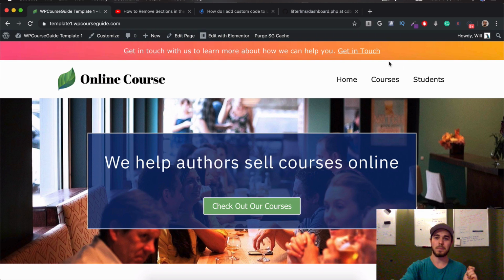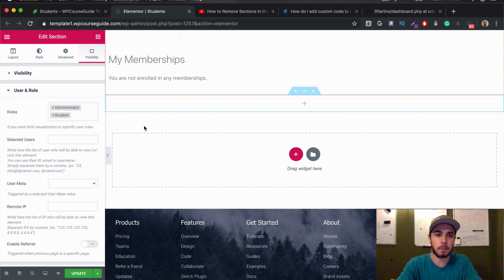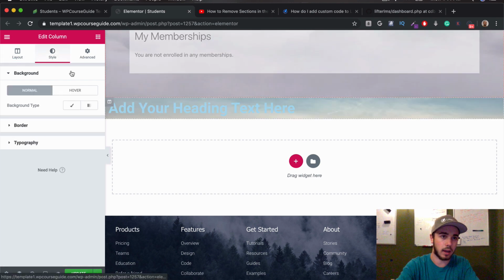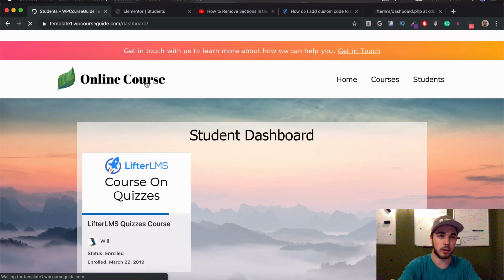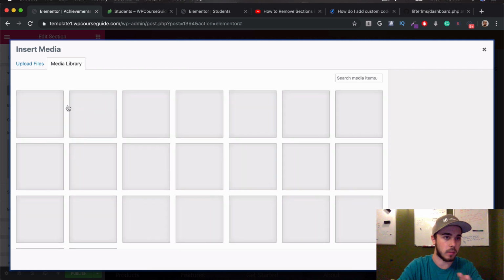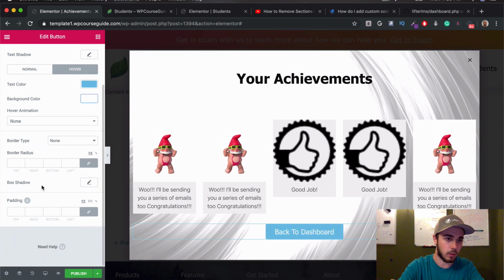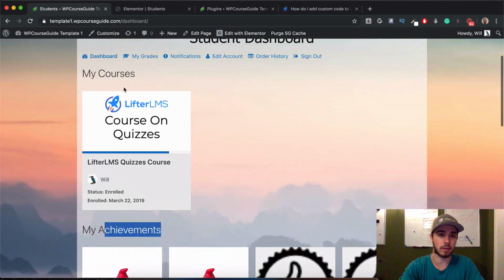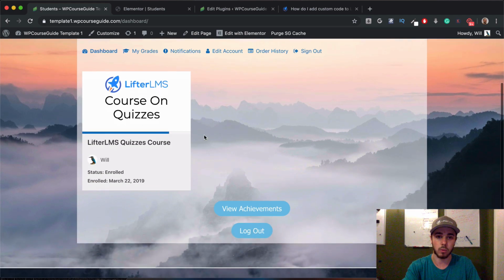Part 2 - Customizing The LifterLMS Student Dashboard With Elementor And Lifter Elements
May 2021 - Free LifterLMS + Elementor course for first 25 enrollments, check it out

In a previous video, I go through the basics of customizing the LifterLMS student dashboard with Elementor and the Lifter Elements plugin from Tangible Plugins.

In this video, I go through more styling details and the process of what I do to customize the LifterLMS student dashboard.

Code I add in this video:

 * Remove LifterLMS Actions
function llms_remove_actions() {

If you'd like a more in-depth look at how this code works check out my video